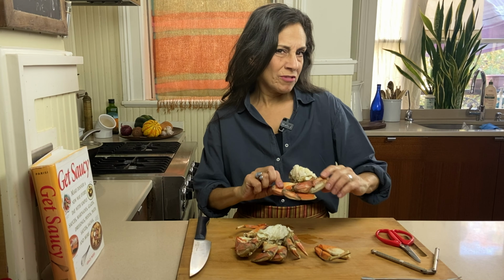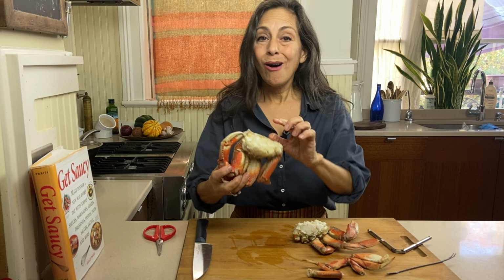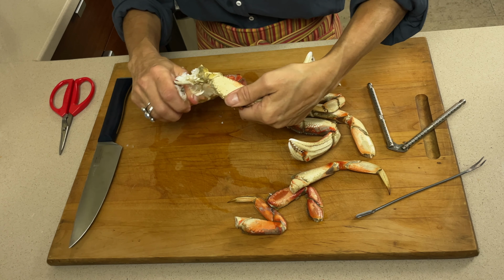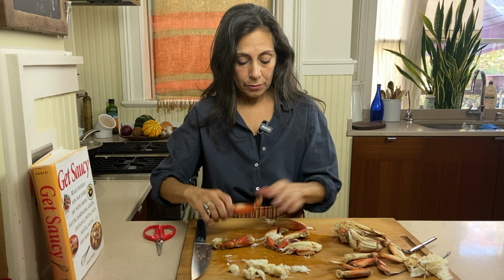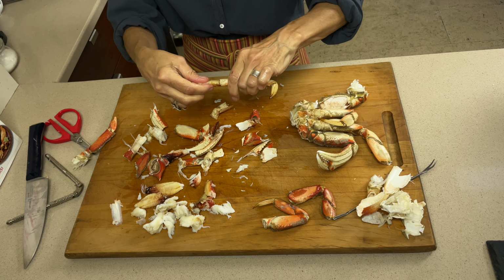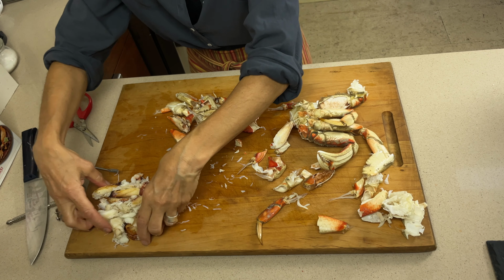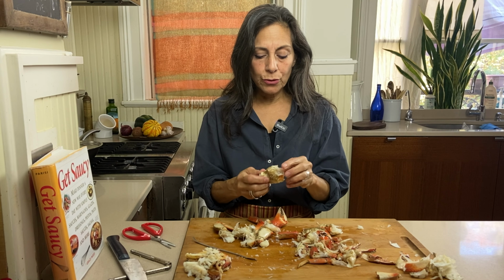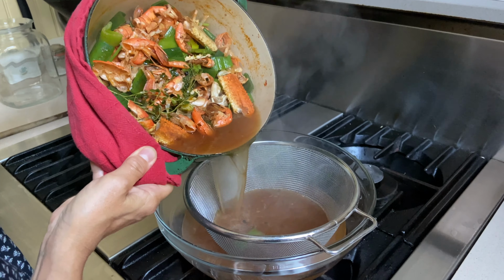What is Dungeness crab and how to cook it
Our culinary director Grace Parisi teaches us about the culinary profile of our Dungeness crab. She also offers some tips for how to prepare it successfully.

Sitka Seafood Market delivers wild-caught seafood directly to your door. We support independent fisheries and ensure all our seafood is caught using sustainable fishing practices!